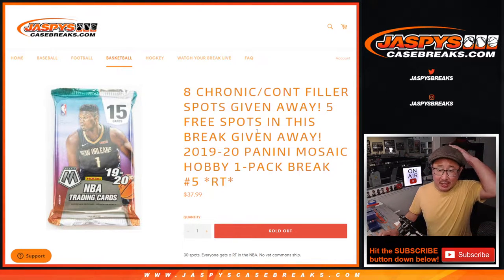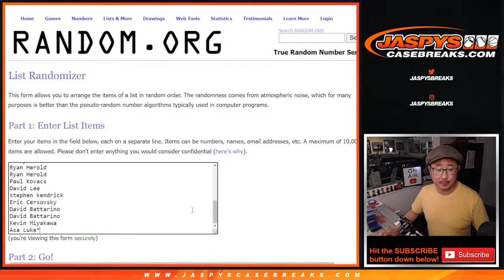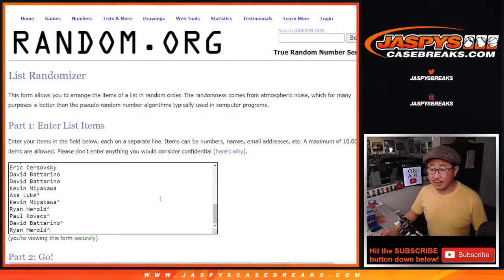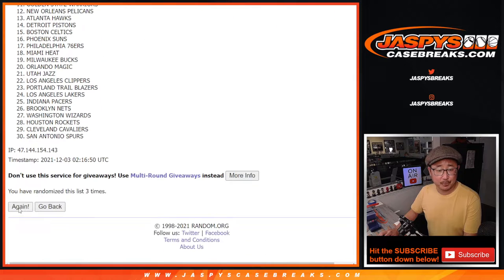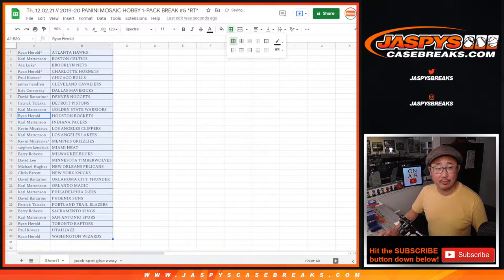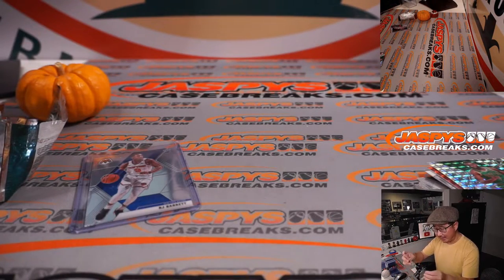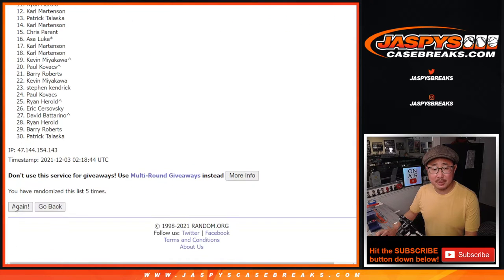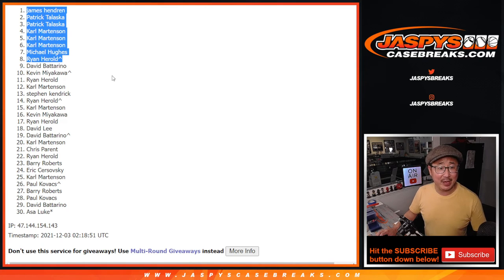Th, 12.02.21 // 2019-20 PANINI MOSAIC HOBBY 1-PACK BREAK #5 *RT*